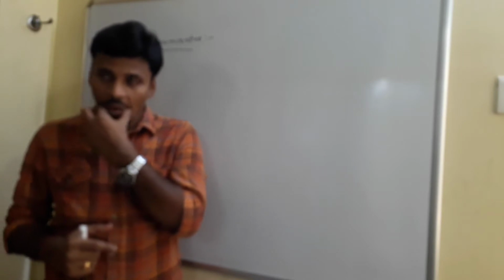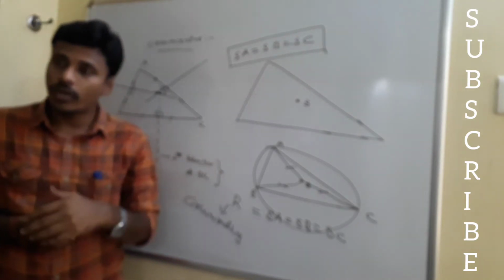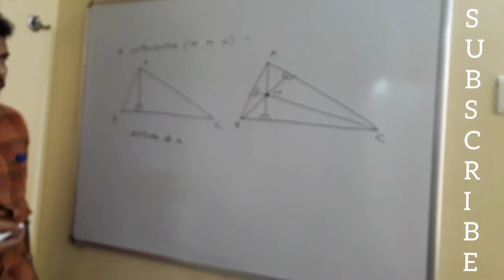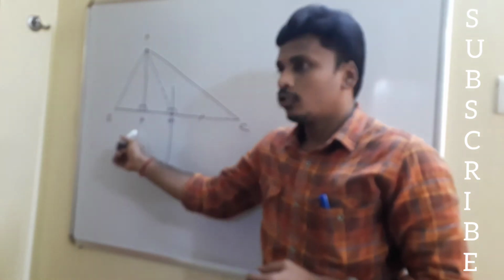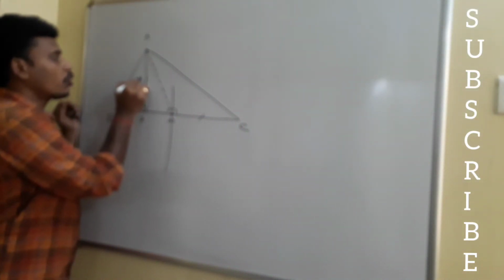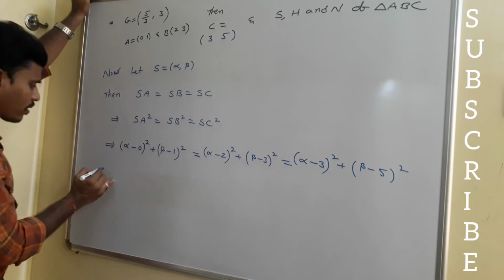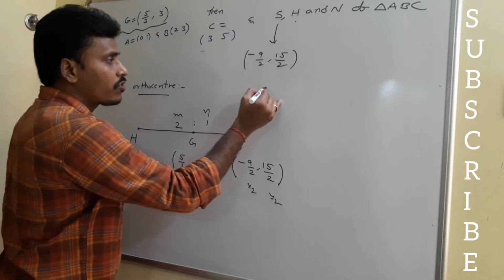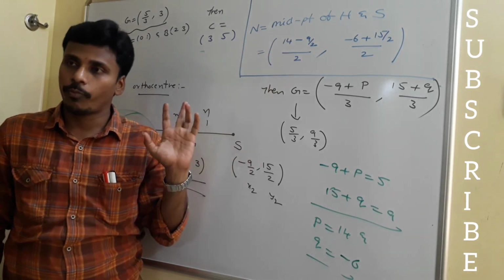Finding Orthocentre and Nine point centre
This video gives you good idea about centroid circumcentre Orthocentre and Nine point centre

and sorry for video disturbance for first few minutes